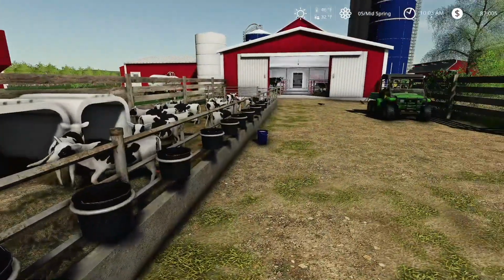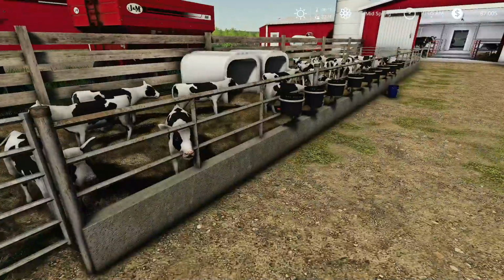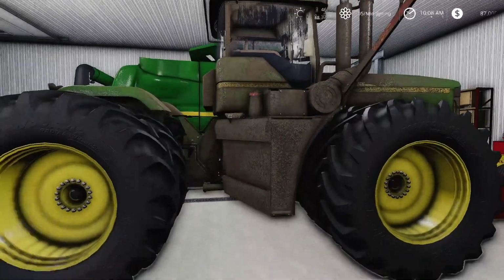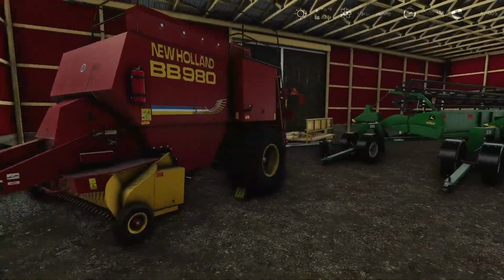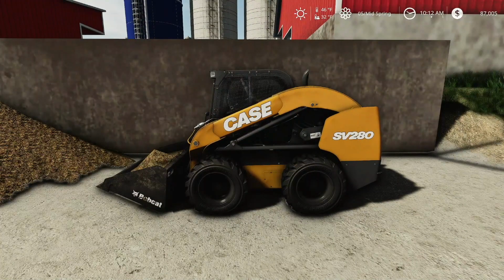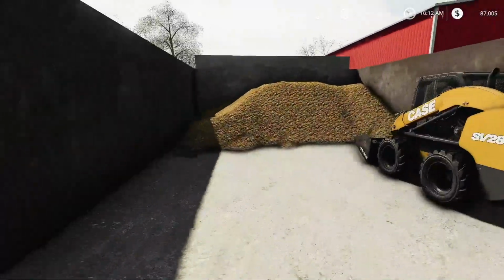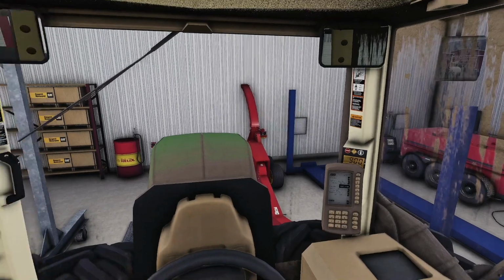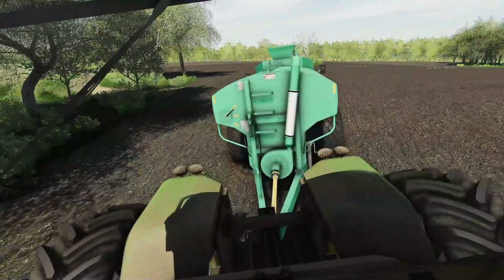Time To Get You Caught Up || Farming Simulator 19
Spring has arrived on Autumn Oaks, and a lot has changed on the farm! Today I get you caught up and explain what's going on with the farm. We also get going on the spring work.

Others to Watch!